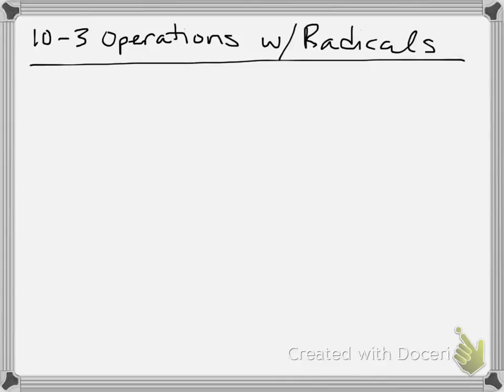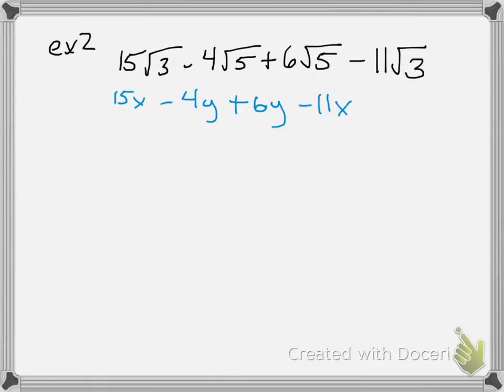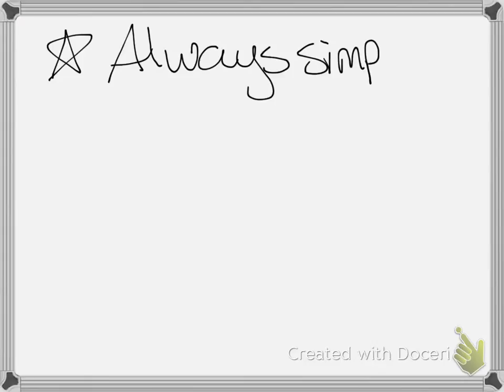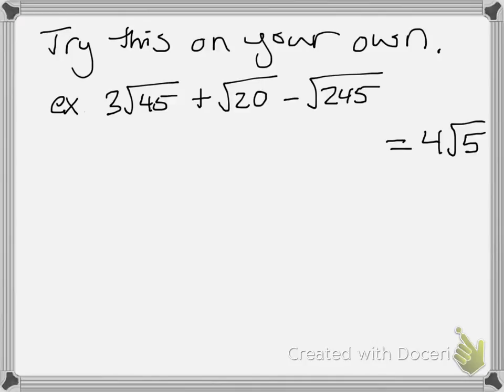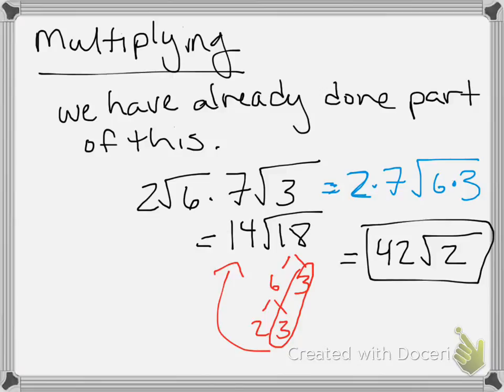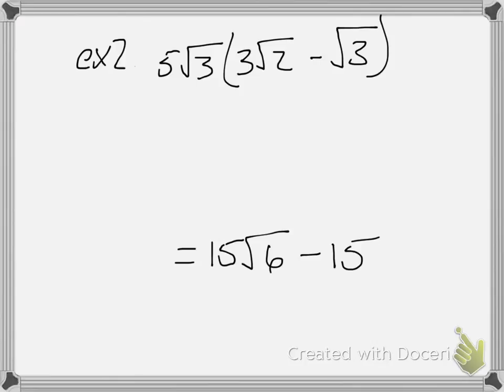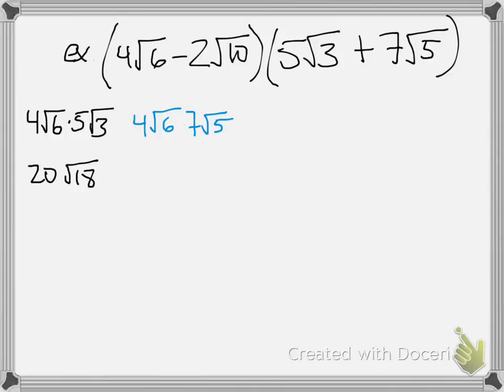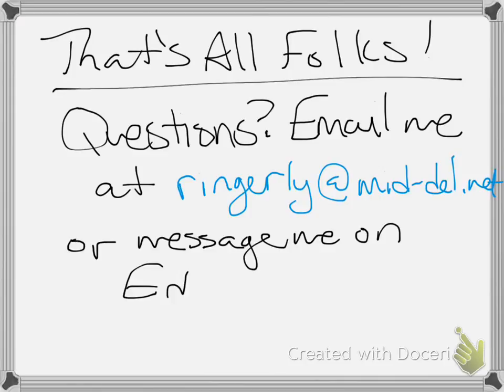10-3 Operations w/ Radicals